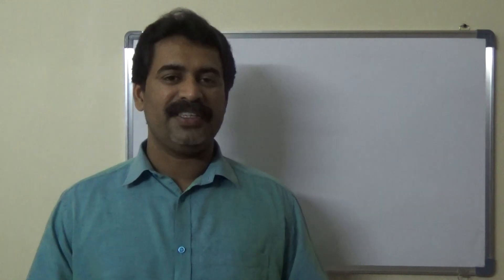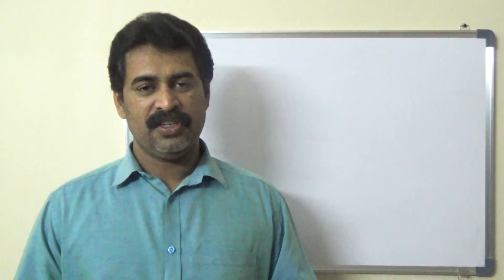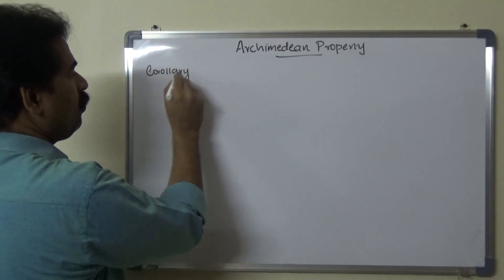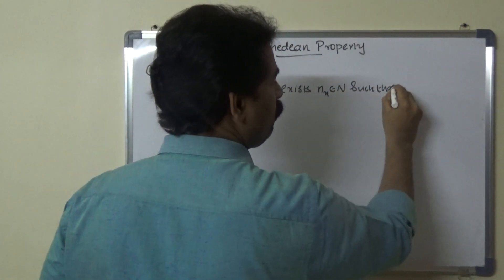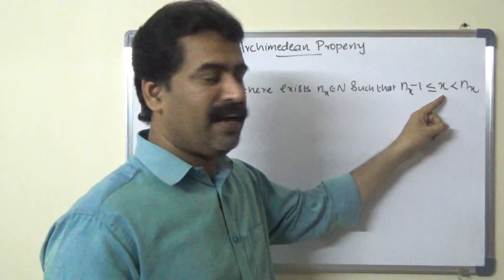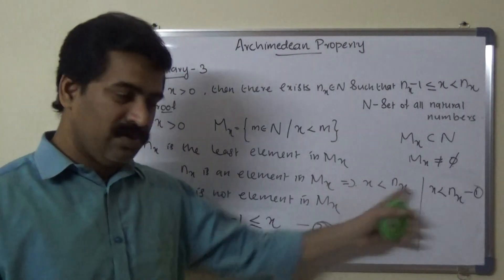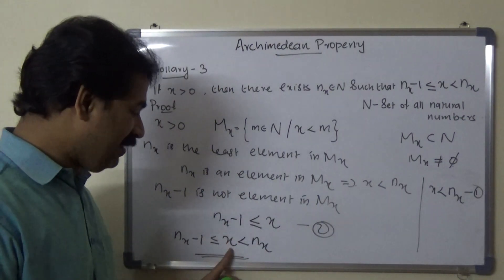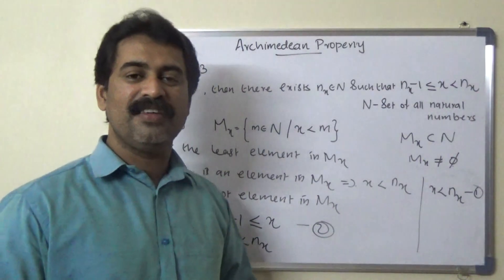Archimedean (Property Corollary -3)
Hai Friends, this is the 3rd Corollary of the Archimedean Property.